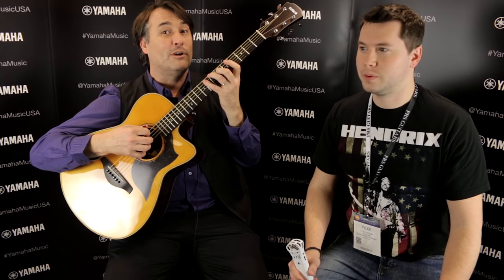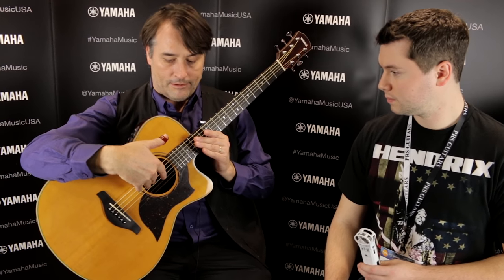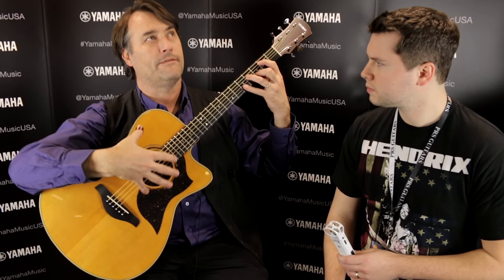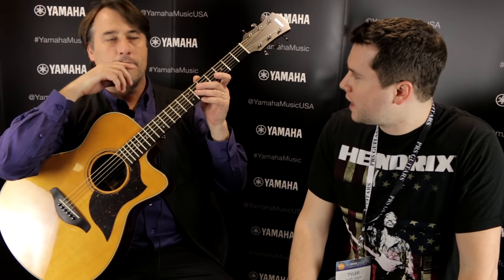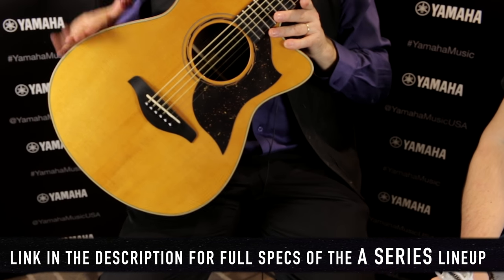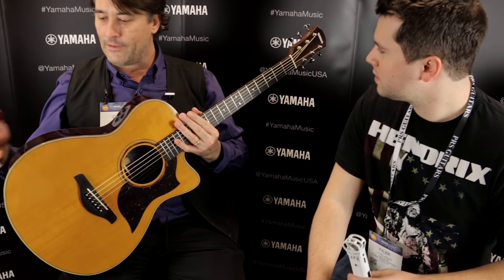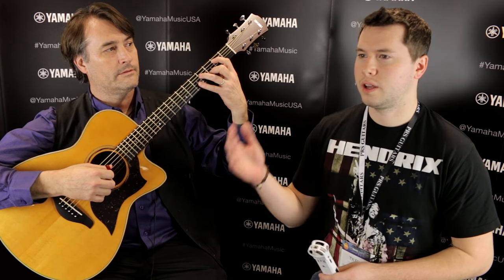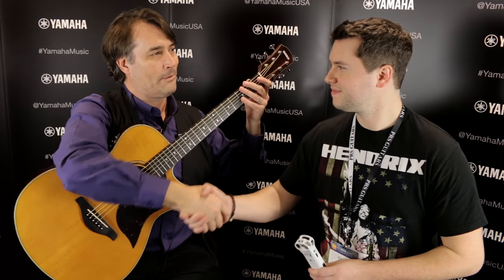Carl the Guitar Guru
Carl's the man Check out Yamaha's A-Series at Island Music Company